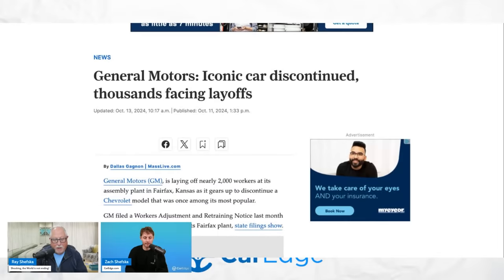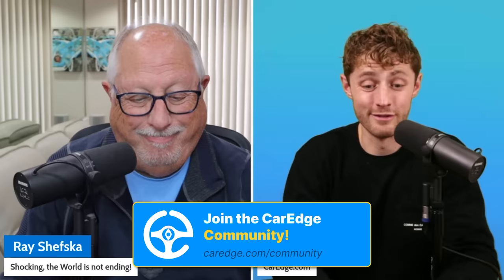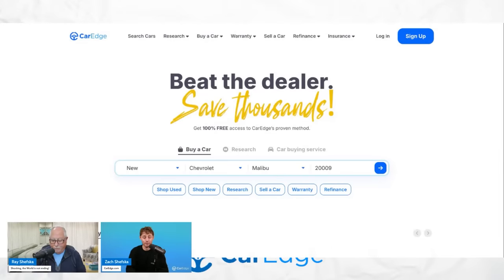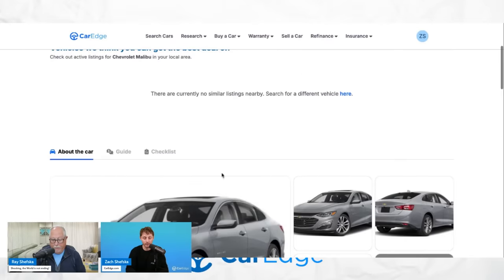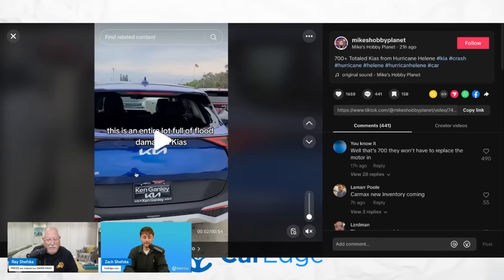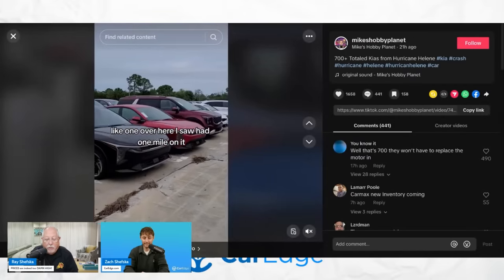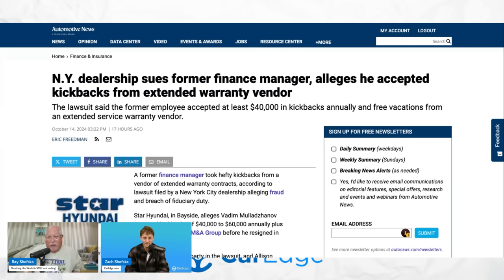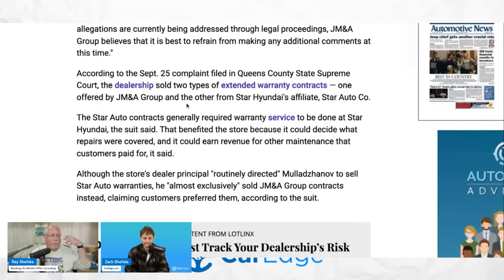Car Market RESET 2024 | General Motors LAYOFFS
SAVE 20% on CarEdge Insights AND SAVE $250 on an extended warranty
NOW till November 4th!

Chevy is doing WHAT!? They're getting rid of the Malibu AND Camaro after the 2025 model year, and laying off over a thousand people in the process! Also, a dealership in Florida is looking at a loss of OVER 700 VEHICLES on its lot because of Hurricane Helene. Finally, a dealership in NYC sues its former F&I Manager for taking thousands in kickbacks from an extended warranty vendor.

🚗 Discover a vehicle's cost to own, value ranking, and MORE with the ALL-NEW CarEdge Research Center:

🚗 Take advantage of lower interest rates by REFINANCING with CarEdge today!

Instagram ⮕   / @mycaredge
TikTok ⮕   / @caredge